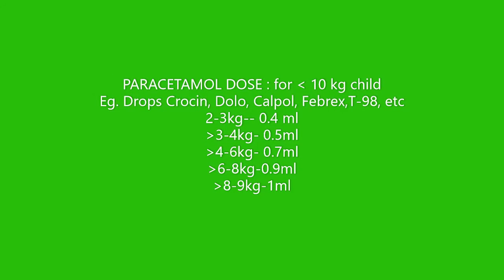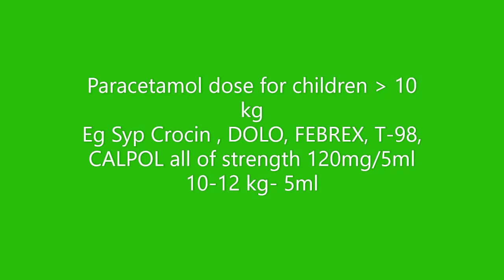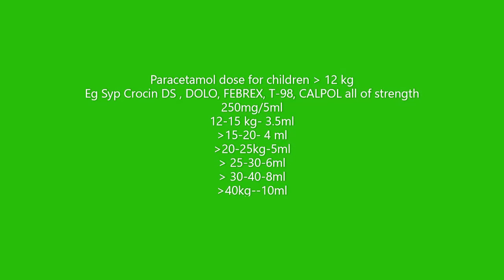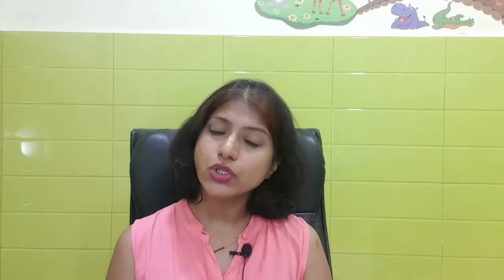POST VACCINE CARE OF BABIES / POST IMMUNIZATION CARE OF BABY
What should i do?  BABY CRYING AFTER VACCINE?
BABY has swelling after vaccine
Parents the answer is in above video.
From newborn baby till 2-5 years we have to give vaccine to our babies to protect them. Knowing few tips can help easing your babies way  through vaccine of immunization or jab day
 Do check my channel for other baby care topics.
If you need teleconsultation (Paid service) Do send a request on whats app (message only ) to 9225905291. We shall arrange for a time.